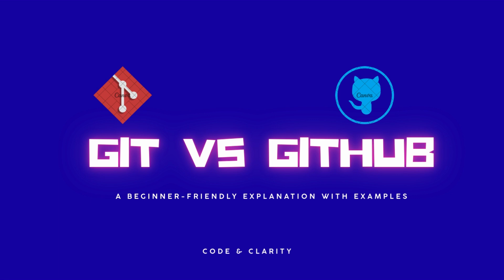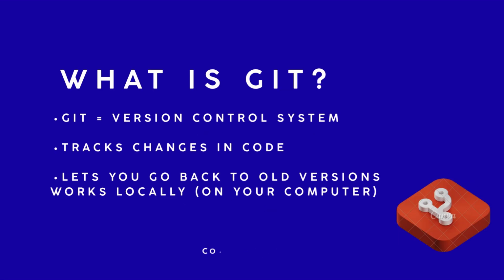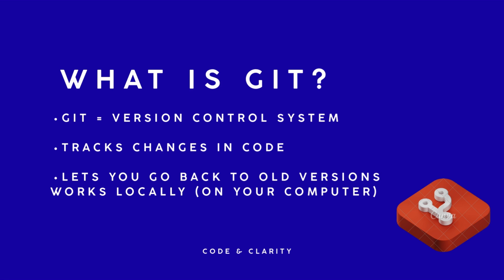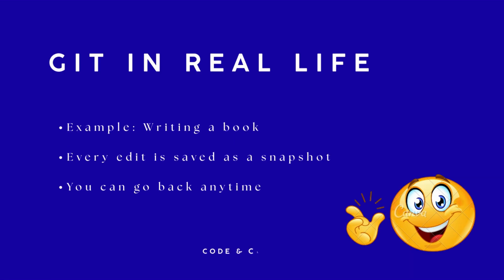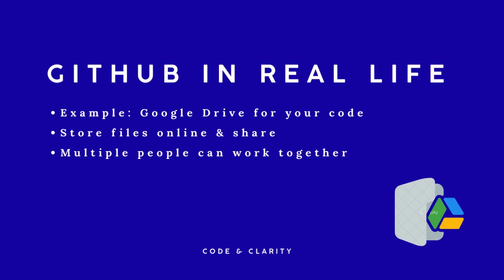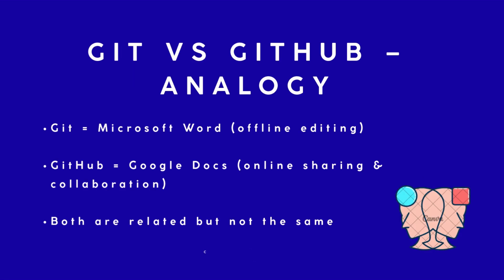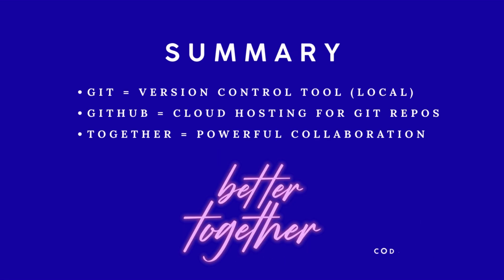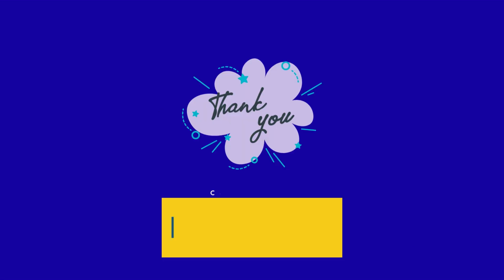Git vs GitHub | Explained in 5 Minutes with Examples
Are Git and GitHub the same thing? 🤔 Many beginners get confused, but they’re actually very different.
In this video, I’ll explain Git vs GitHub in simple words with real-life examples:

How do they work together?
Do you need both?
Analogy of git vs github

Whether you’re a beginner or just curious, this video will clear your doubts!

📌 Timestamps:
0:00 – Intro
0:25 – What is Git?
1:50 – What is GitHub?
2:55 – Git vs GitHub Analogy
3:17 – Do You Need Both?
4:20 – Outro